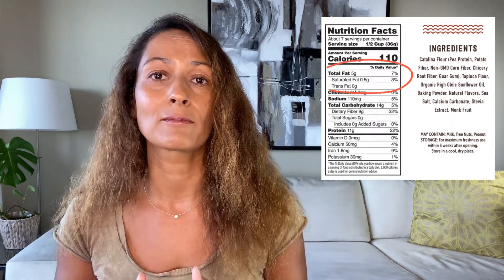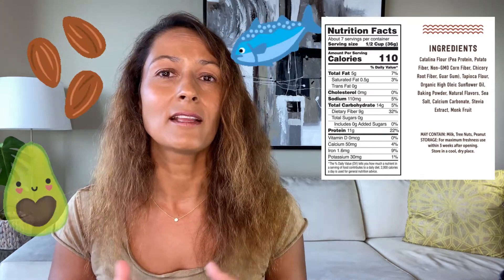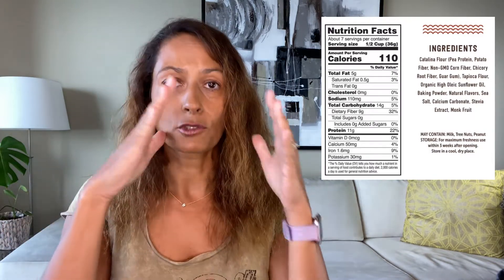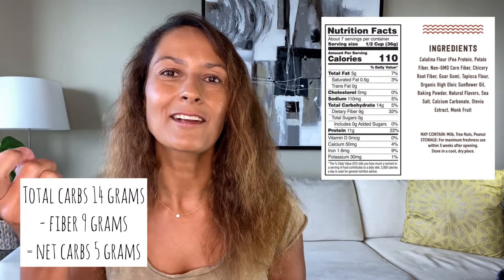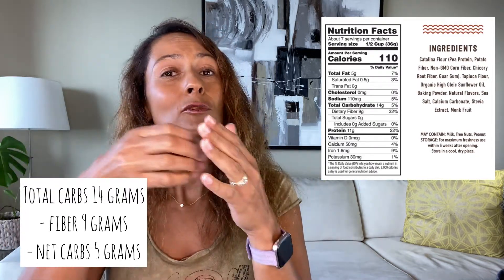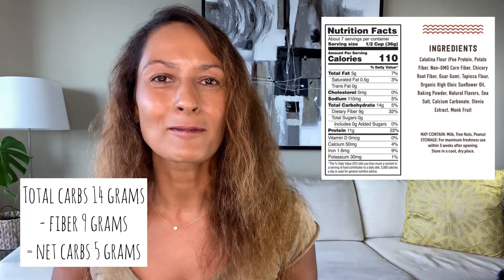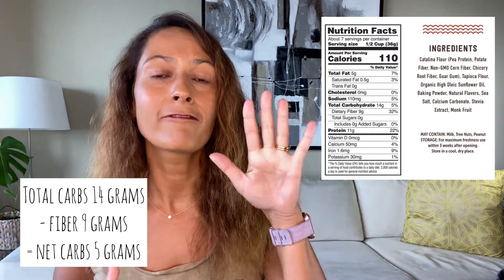How to Read Nutrition Labels - With Focus On Carb Counting For Diabetes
A quick tutorial on how to read nutrition labels.

In this video, I focus on how to read nutrition labels with carb counting in mind. Carb counting is especially important if you, like myself, live with insulin-dependent diabetes and dose your insulin based on how many carbs you eat or if you just want to gain a better understanding of how different amounts of carbs impact your blood sugars.

I’ll walk you through the main lines you see on a nutrition label, what they mean and why they might be important to you.
So this video is great for you if you’re just learning how to carb-count or if you need a refresher on how to interpret the nutrition labels.

0:00 Introduction
0:50 Serving Size
1:37 Calories
2:26 Fats
3:04 Carbohydrates – including what are net-carbs
4:26 Protein
4:43 Micronutrients
4:56 Percentage Daily Value - DV%
6:16 Ingredients